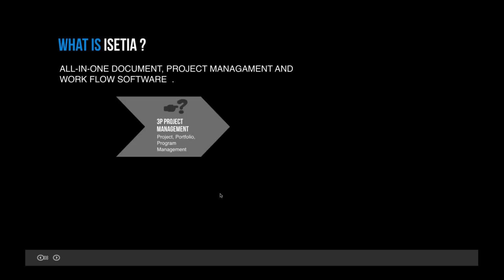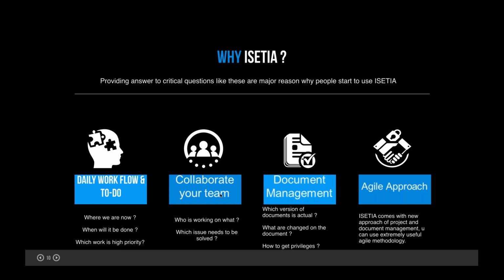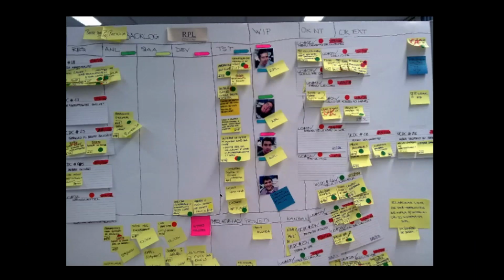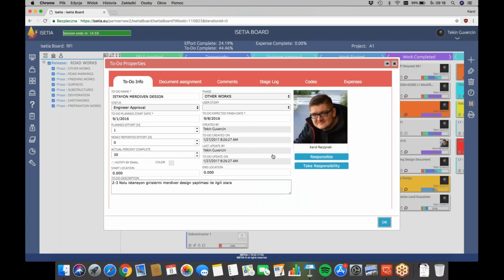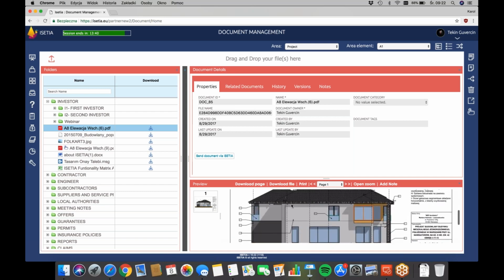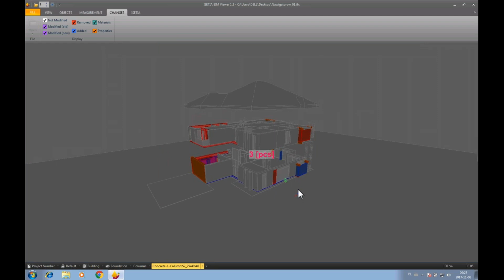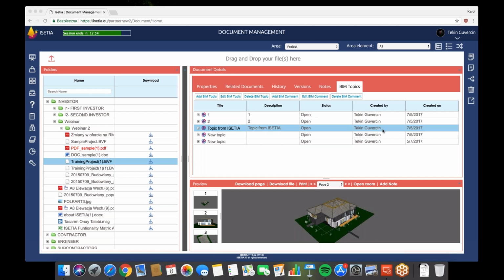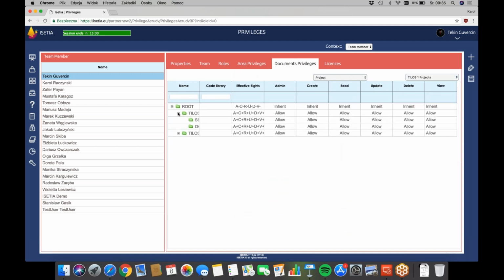ISETIA CONTRACT MANAGEMENT & BIM (ISETIA WEBINAR)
Agenda:
1. Introduction to ISETIA
2. ISETIA Boards
3. Document Management Module
4. ISETIA BIM Viewer